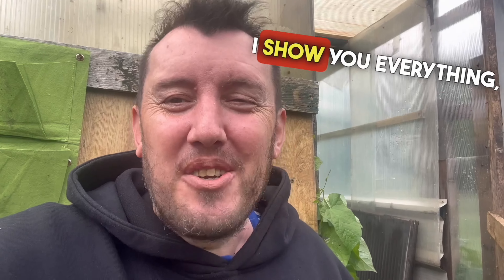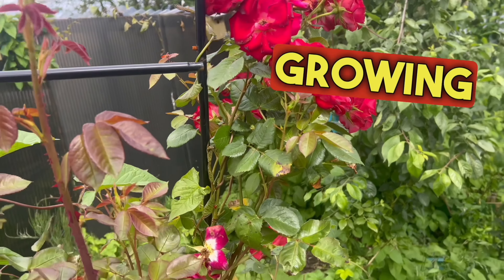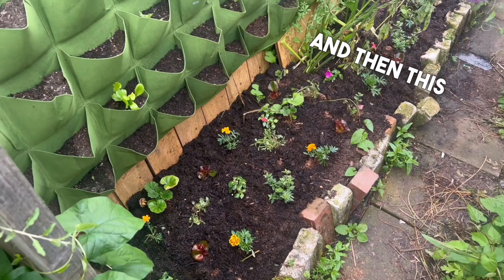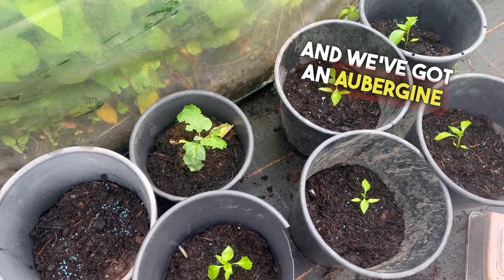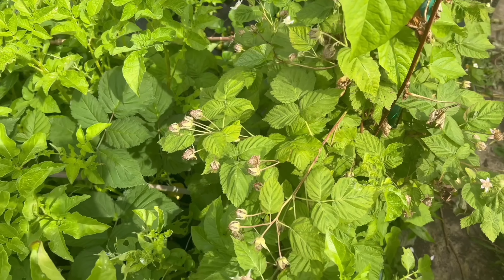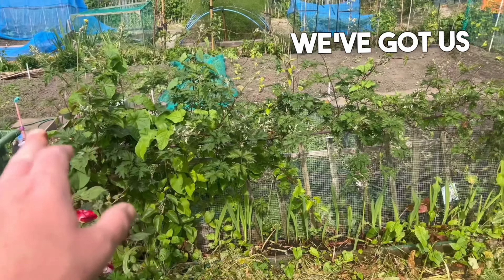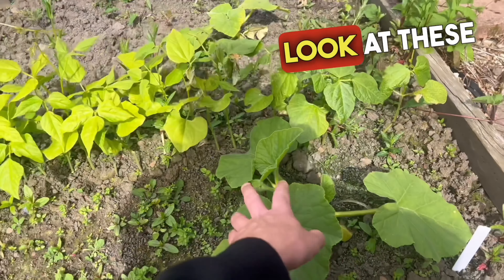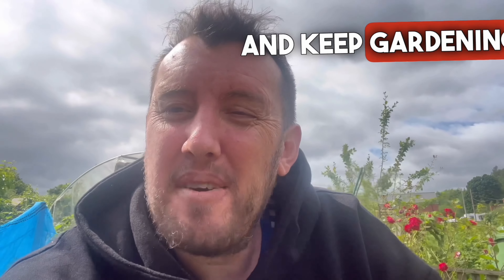June Allotment Garden Tour 2024 | Tips for Thriving Summer Vegetables & Flowers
Join me for the *June Allotment Garden Tour 2024* where I’ll share essential tips for thriving summer vegetables and flowers! In this episode, I’ll take you through my allotment, showing you the best practices for maintaining a vibrant, productive garden during the summer months. From watering techniques and pest control to choosing the right varieties for your garden, these tips will help your crops and flowers flourish. Whether you're growing in a small space or managing a larger allotment, this tour will inspire you to make the most of your summer garden.